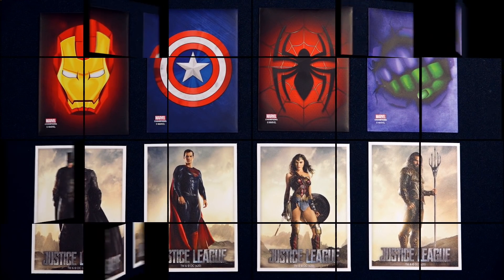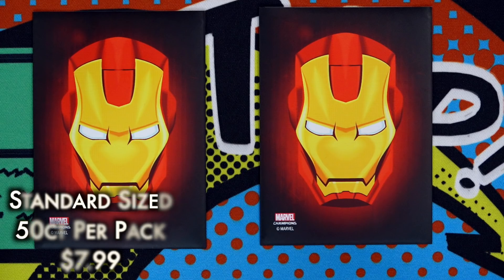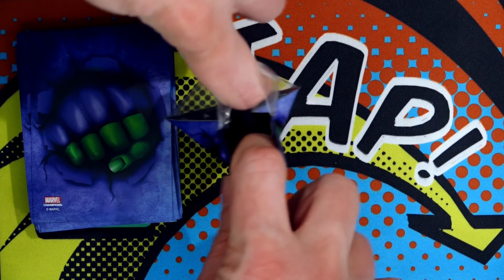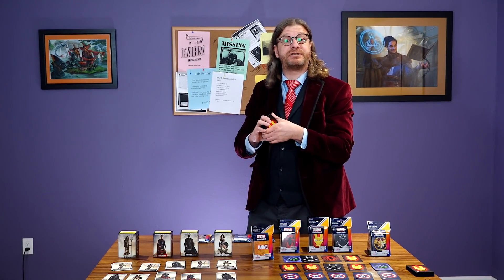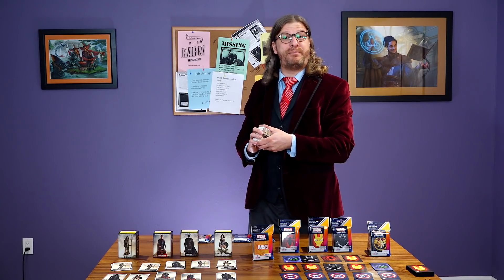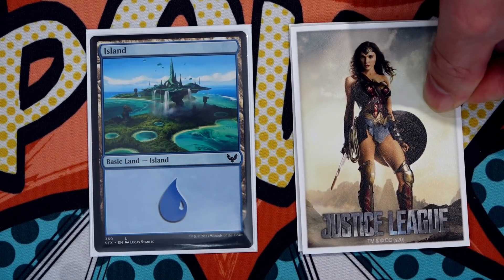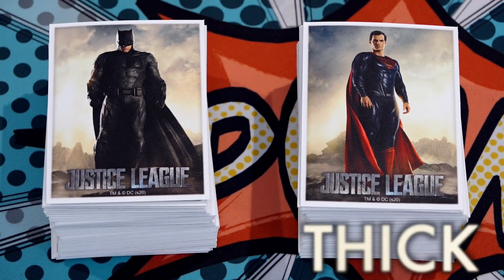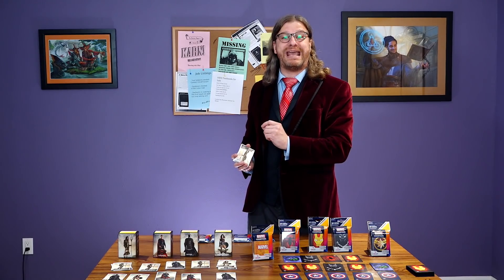The Best Magic The Gathering Sleeves 32: Game Genic "Marvel" sleeves vs Arcane Tinmen "DC" sleeves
Do you need a deck box that can handle Dragon Shield sealable inner sleeves, KMC Perfect Hard, or other ticc decks? These deck boxes can handle them with ease, check out my review

Part 30 in my MTG card sleeve review, where I look at BCW Elite Guards, the new KMC Supers, Ultimate Guard and more is

Evaluation Samples:  For this review, GameGenic and Dragon Shield provided some samples for evaluation. All other products were purchased using my own funds.  Evaluation samples do not influence grades or evaluation whatsoever, nor does the lack of an evaluation sample.